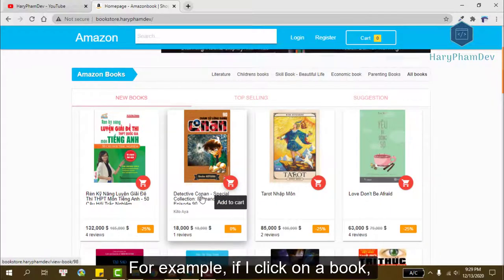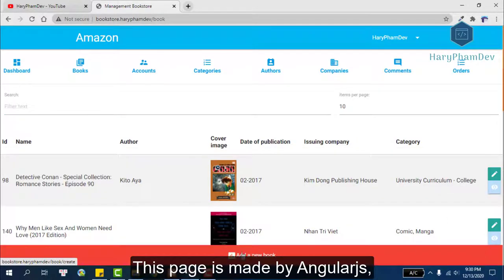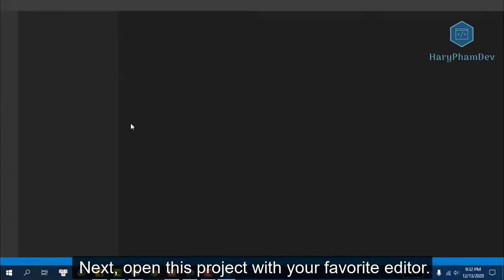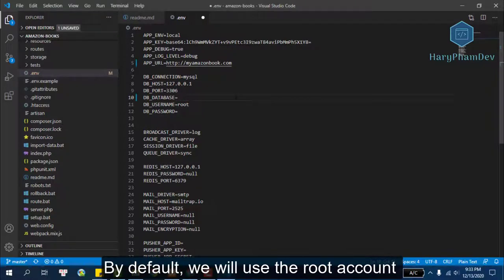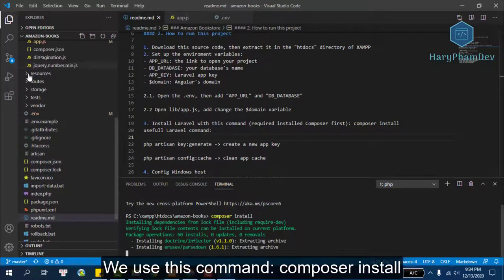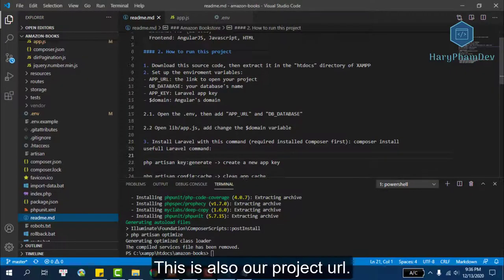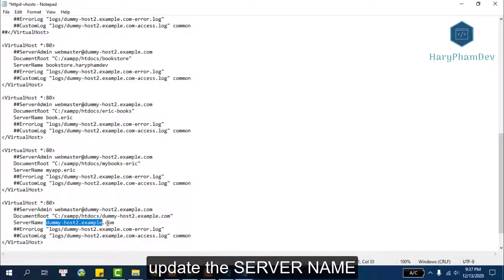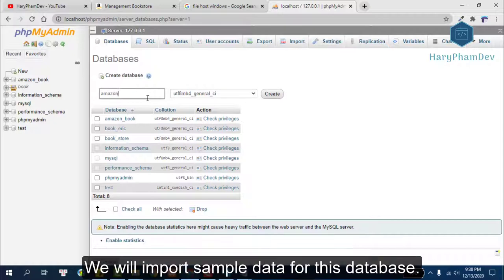[Share] Setup and Run An online bookstore like Amazon bookstore with database | Laravel and Angular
In this video, I'm gonna share with you a professional book store website, which made by PHP - Laravel Framework and AngularJS

*** IMPORTANT ***
and comment your email below. I'll send it via your email. Thank you very much!
*** IMPORTANT ***
The project's information:
Backend: PHP Laravel
Frontend: Javascript AngularJS